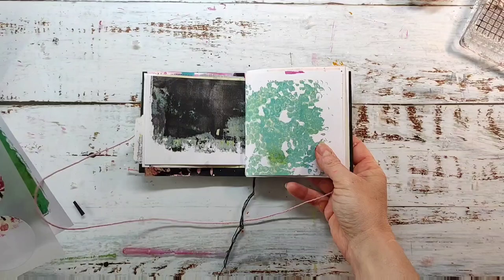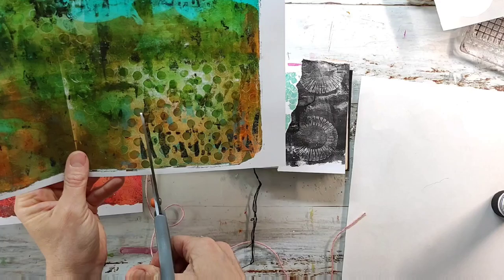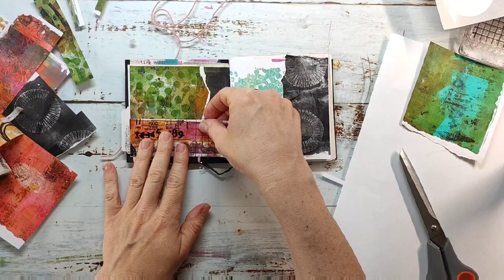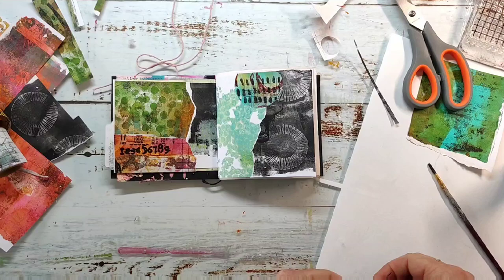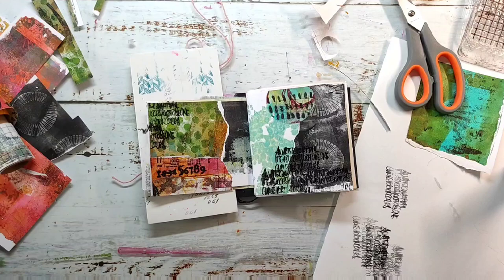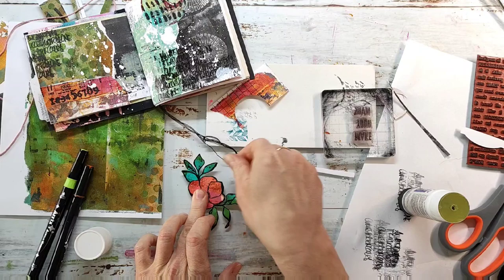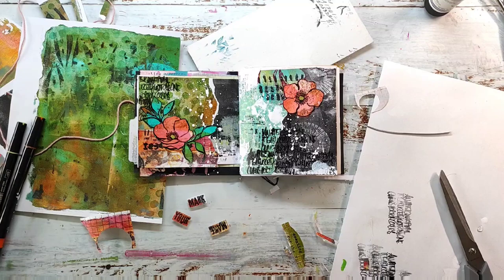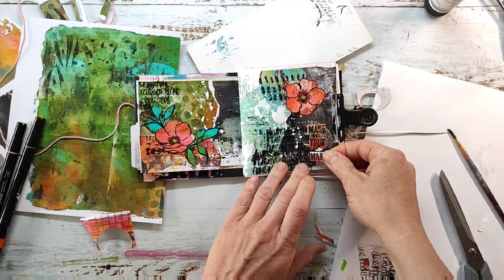Mixed Media Art Journaling in my handmade Journal with Gelli Prints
🌞Hi everyone! A few weeks ago I shared a full tutorial on how to make your own art journal and today I am going to create another page in it. I am using gelli prints, some stamps and handmade ephemera, such as handmade washi tape and stickers.
My book itselfe is mainly filled with gelli prints, it's nice way to use them.
The videos for the handmade stickers are linked in the endcards.

🧑‍🎨SUPPLIES & TOOLS:
Stencils will be available with our next release in the mid of June
Rubber Dance Stamps:
💘 Mix A Sentiment (Coming as a clear version in June)

Materials:
Gummed Paper Tape
Printable Label Stickers

Shop at Stationery Pal:
Rosa Gallery
Brusho Powders
🧑‍🎨Crayons:
Fabriano Academia
🧑‍🎨Stamping Ink:

My favourite online platform to learn and to improve my art:
👉SKILLSHARE
Try Skillshare 2 weeks for free: